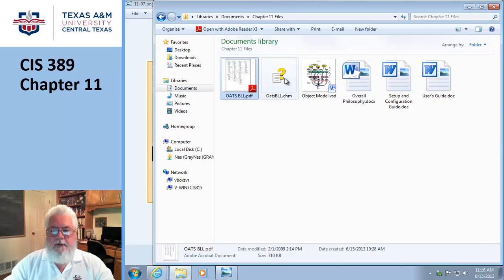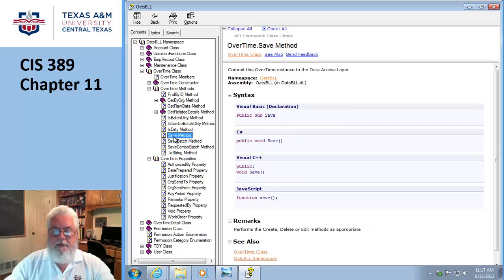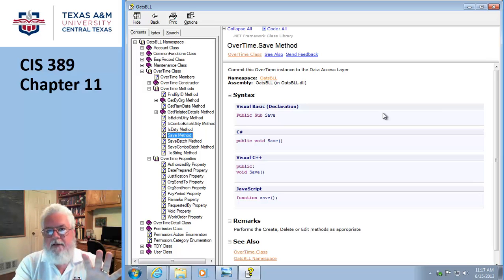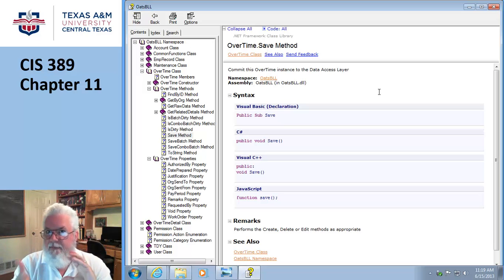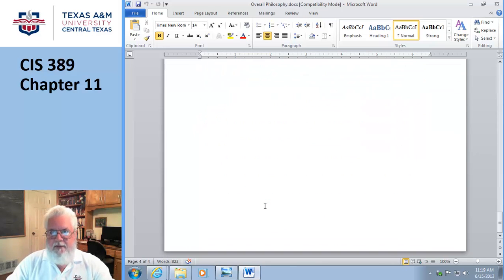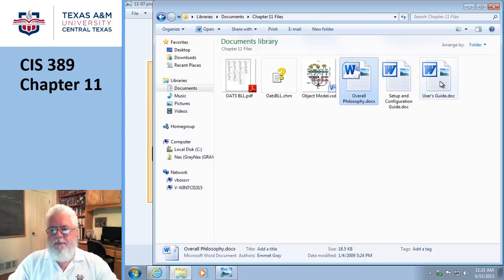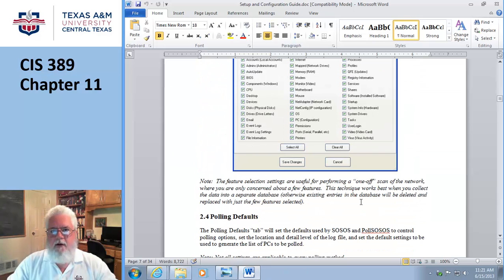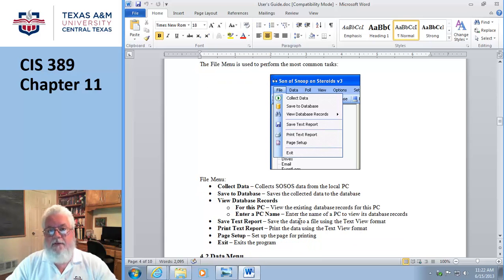CIS389 Chapter11 Part3